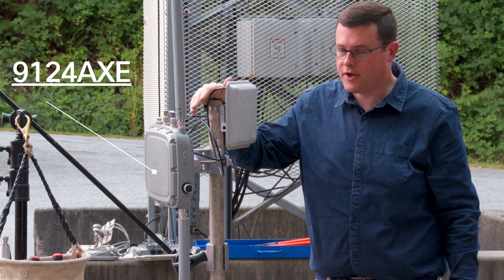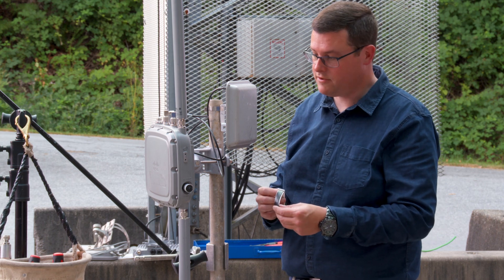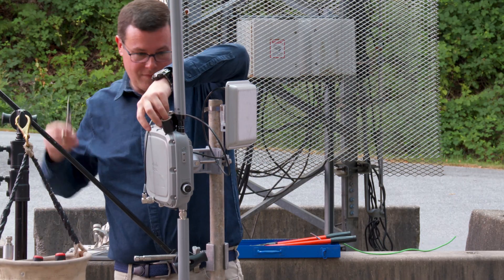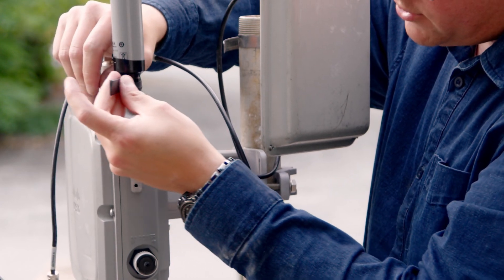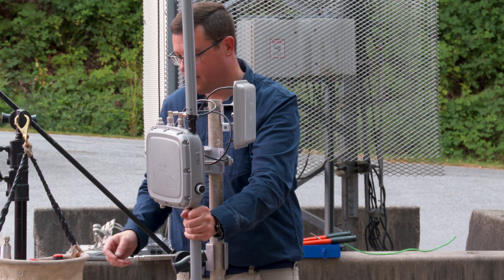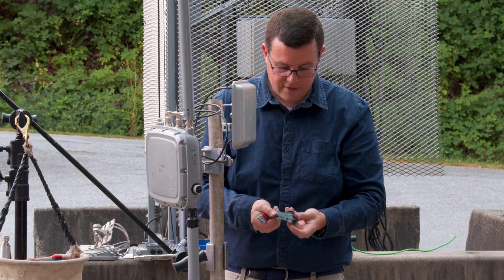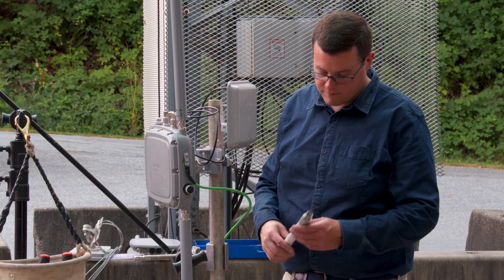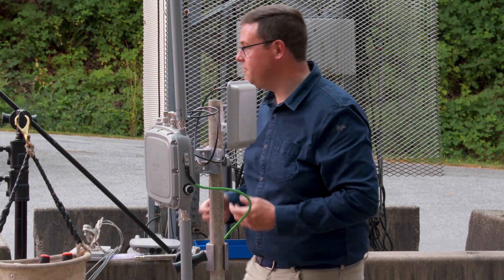Outdoor AP's : Weatherproofing RF connections & Grounding